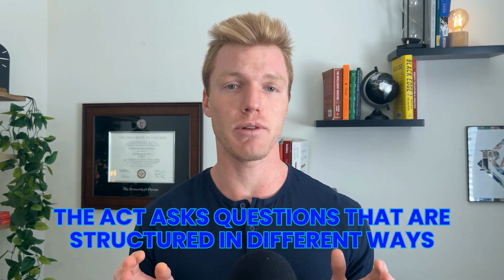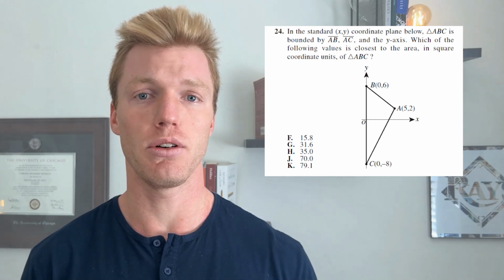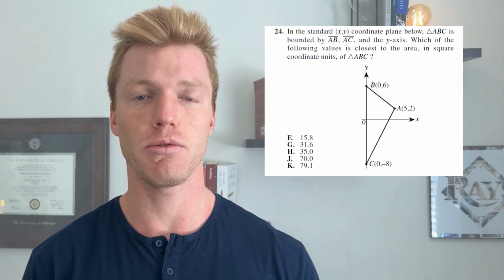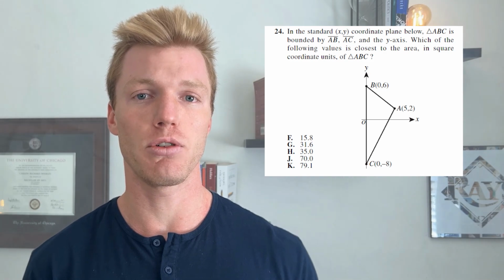5 Things You Can Do To Get A Low ACT Score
Want to have me personally guide your student to a better ACT score? Apply for a free brainstorming session to see if we're a good fit

Check out this free roadmap on how one student hacked the ACT to improve her score from a 22 to a 30

I'm Carson Weekley, Head ACT Coach at Boosted Brains. I now consistently score perfect 36s on the ACT, but I wasn't always able to do this. I struggled with standardized tests until I created my ACT Hacking method, allowing me to prepare for every type of question on the ACT.

This method led me from a 31 to a 36 and it doesn't only work for me. ACT Hacking is a simple and repeatable process that has worked for the thousands of students that I've coached over the last few years. Here's the simplified version:

1. Identify the highest priority question types to work on
2. 'Hack' each high priority question type
3. Ingrain the 'hacking' process so it becomes second nature